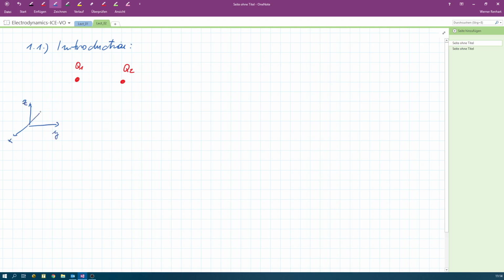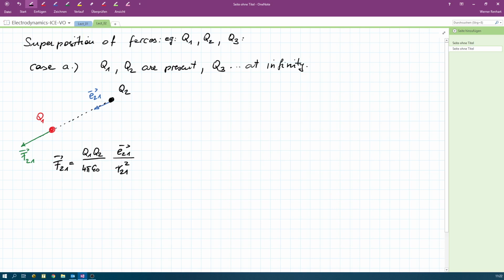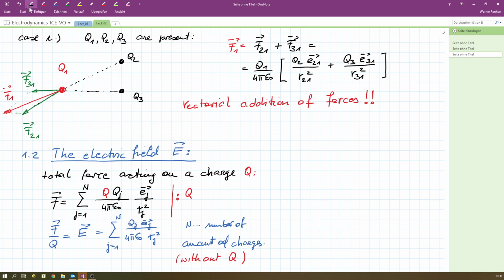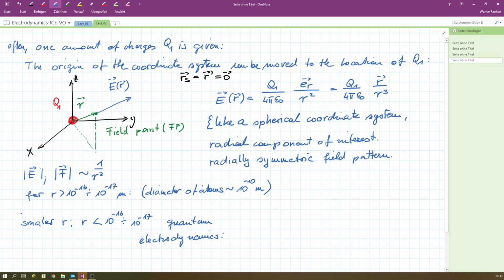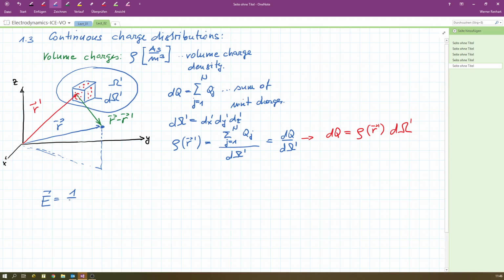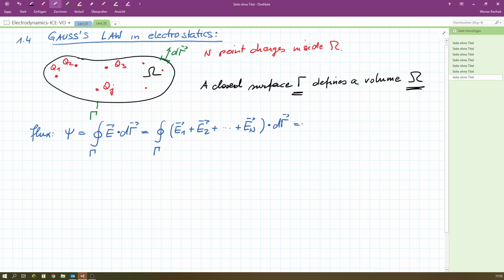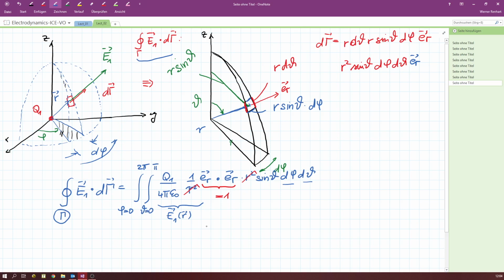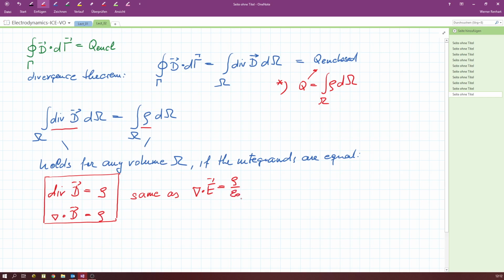E DYN Lecture 2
Electrostatics, superposition, charge distributions,Gauss's Law